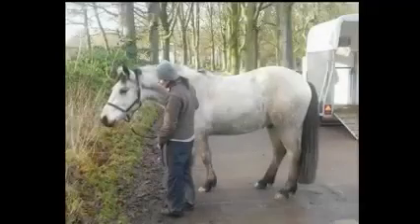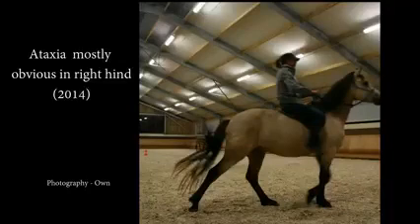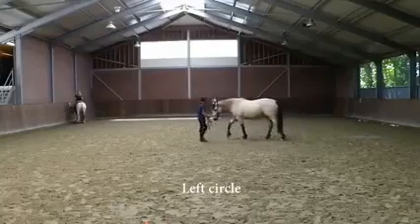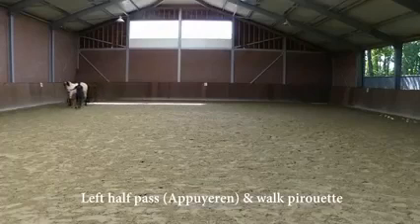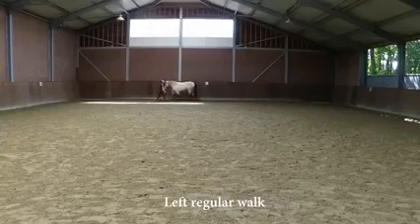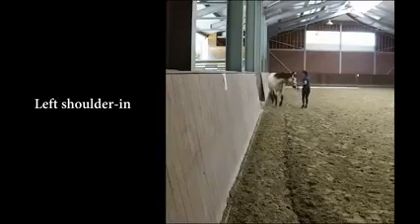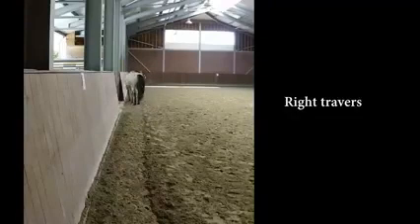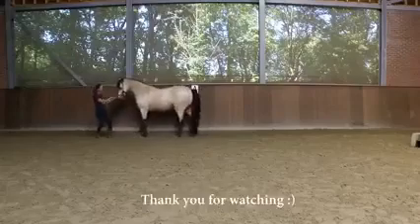GROUNDWORK AUDITION: ZOË & KHEELEN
In this video, we will share the story of our instructor Zoë & Kheelen, doing their groundwork audition, which they passed with flying colors. 💖😁 Which means she's certified to be one of your guides on your Human & Horse Journey. ✨

At Human & Horse, we love spreading our Human & Horse Method all over the world. 🙏 Apart from our education book and platform, training courses on location, and social media, our team of Human & Horse Instructors plays a big part in spreading our Human & Horse Method. We believe a growth mindset is key in being able to reach your true potential and work together with your horse to build a magical connection in trust and communication. 💕⭐

The Human & Horse Instructors are there to guide you on any particular part of your journey, being groundwork, work in hand, lunging, or riding. 🤩

Are you interested in the Human & Horse Method or just want to get inspired? Download our Human & Horse App (Apple & Android)

More information about the Human & Horse Training Method (Home Study)
and Human & Horse Guasha: